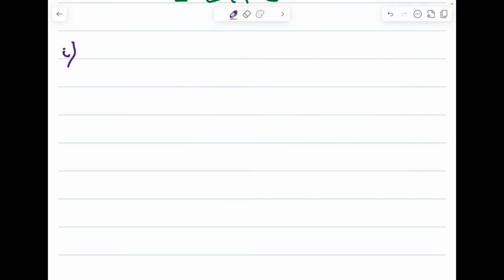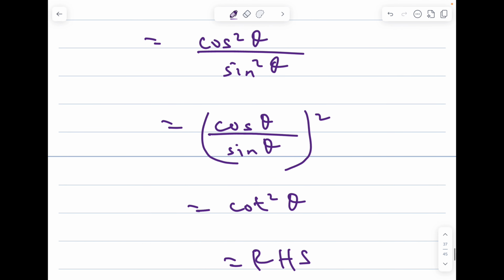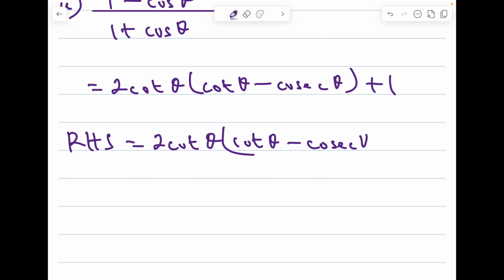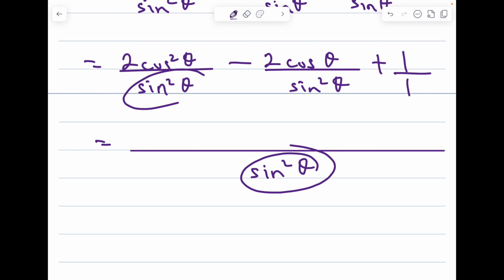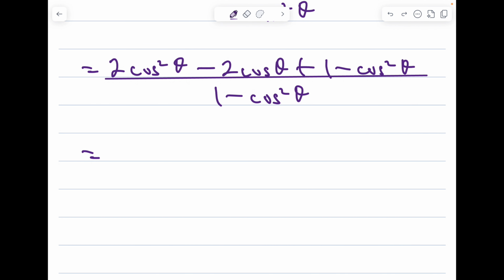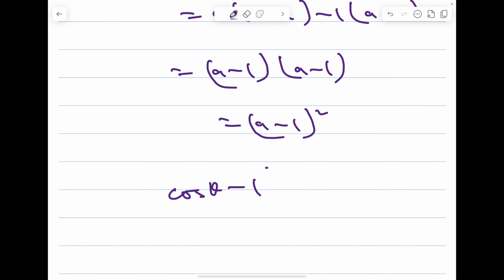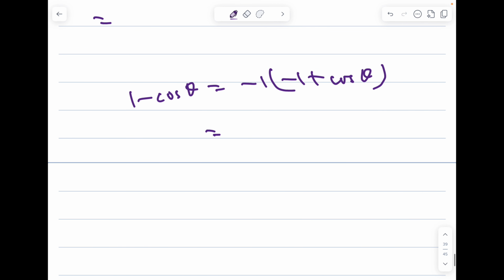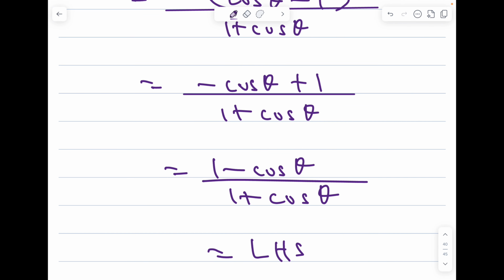PROOFS OF TRIGONOMETRIC IDENTITIES (CORRECTION)